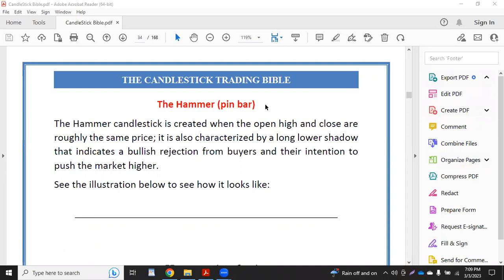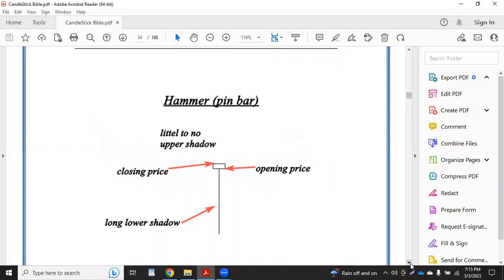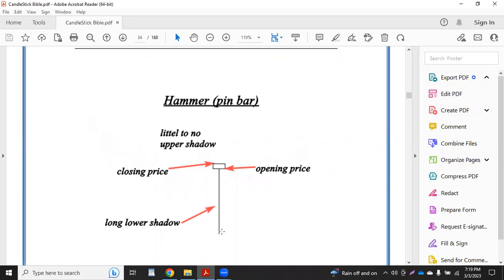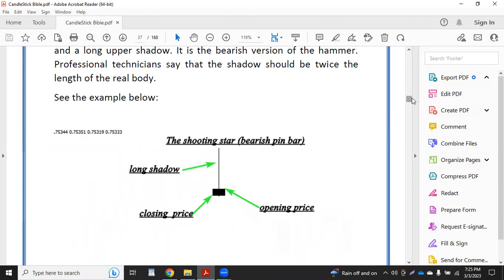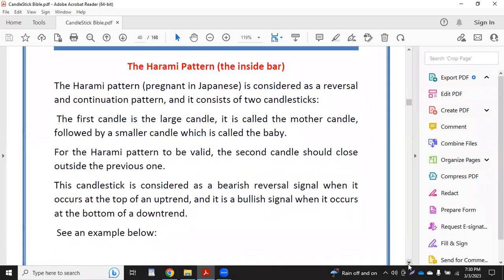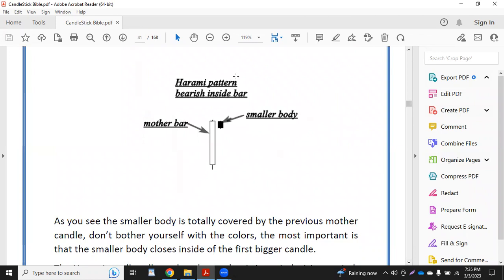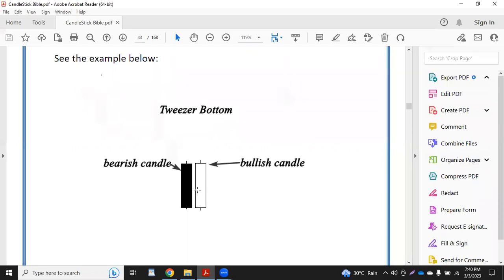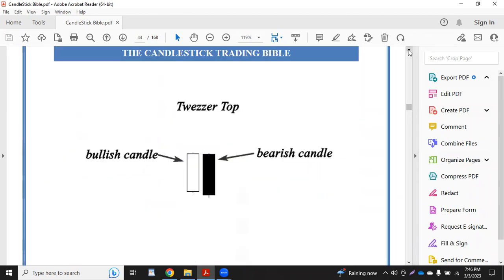Price Action Class 2